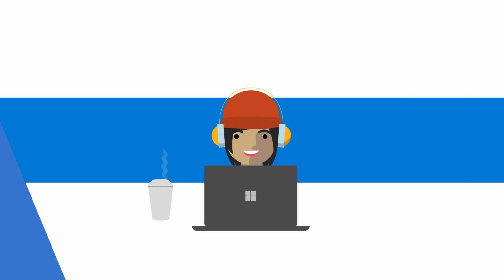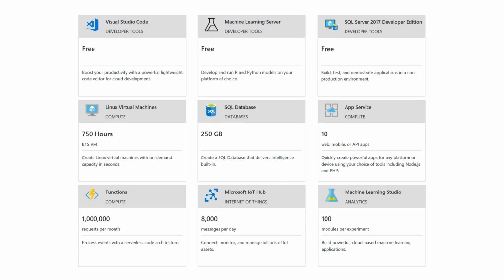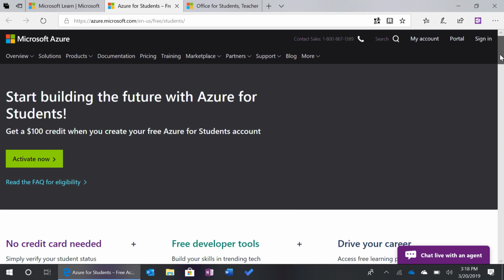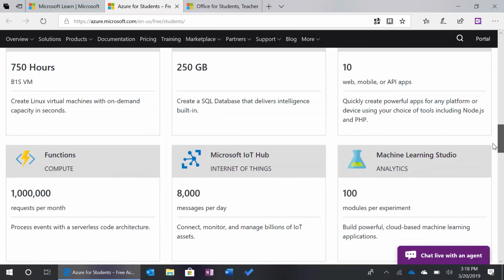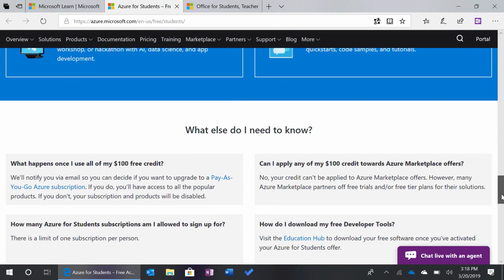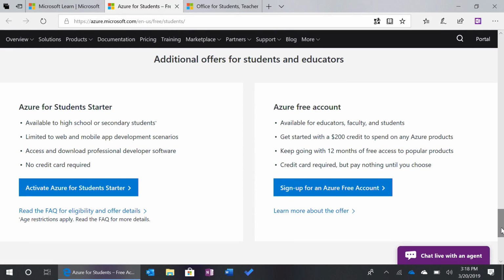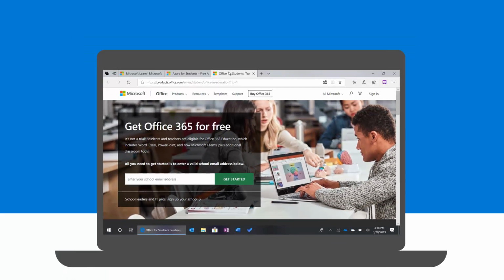Free Microsoft resources for students | One Dev Minute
Did you know Microsoft has lots of free resources for students? Watch the video on how to get free offerings on these Microsoft products: